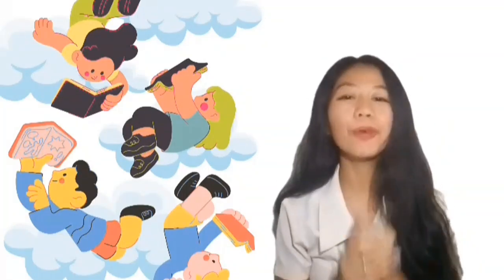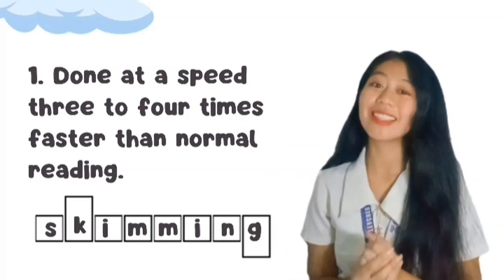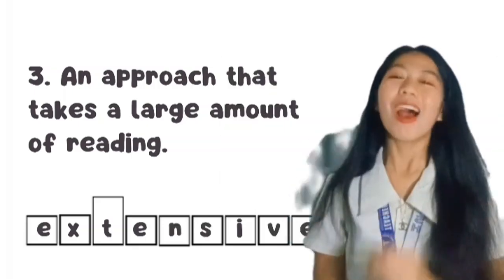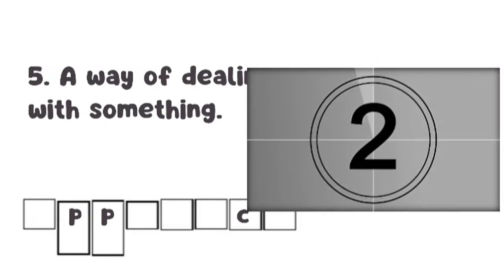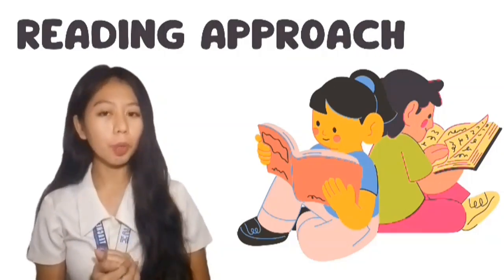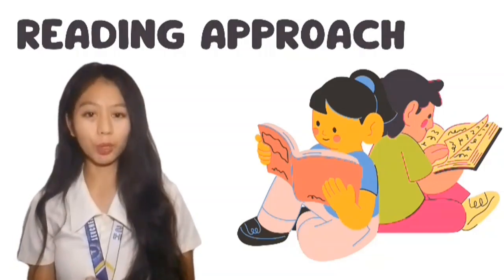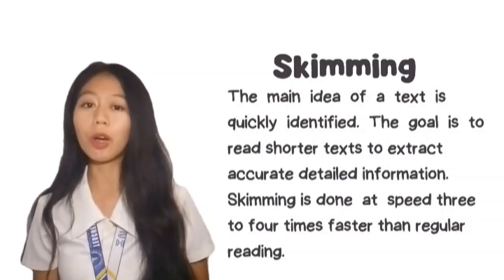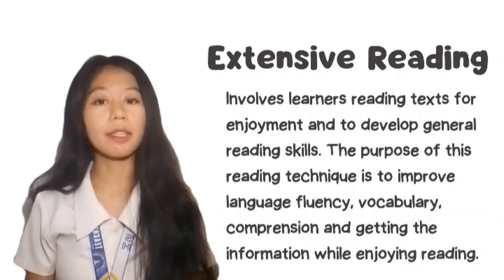Reading Approach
21st Century Literature from the Philippines and the World

LM: module-6-21st-century-literature